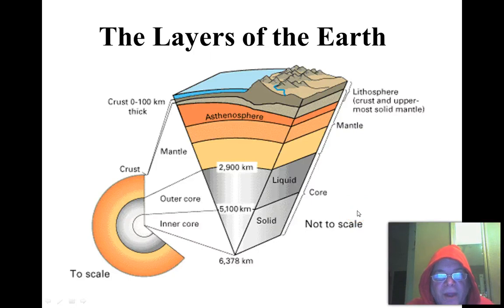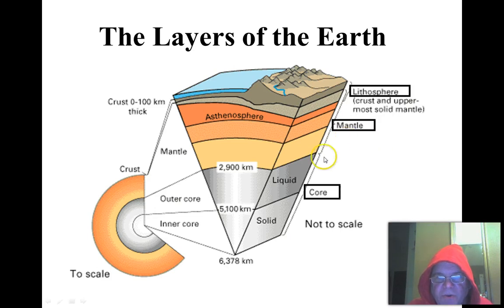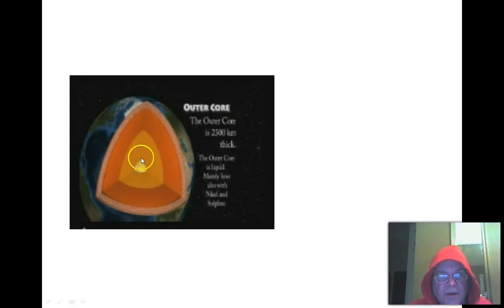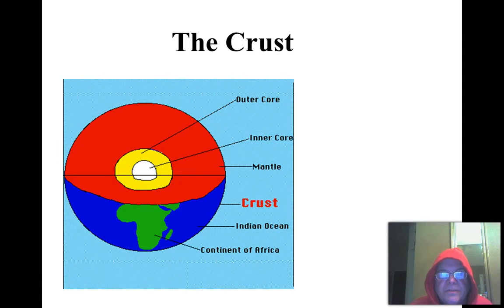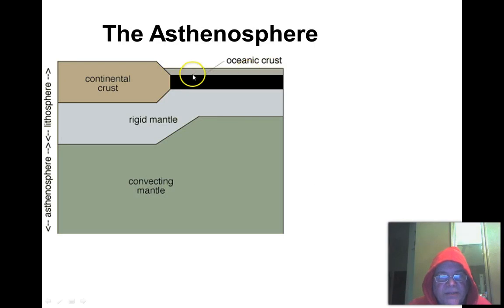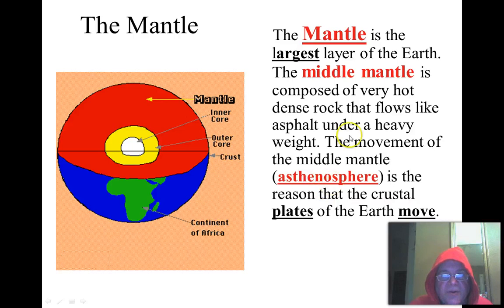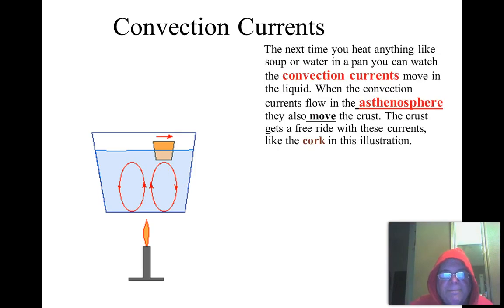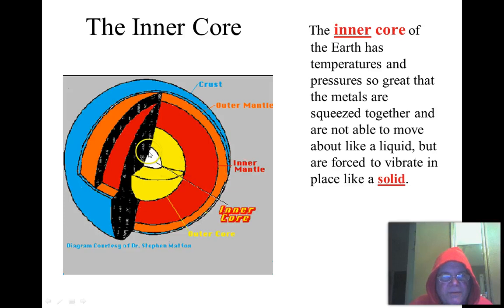PPT EARTH'S INTERIOR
EARTHS INTERIOR AND PARTS